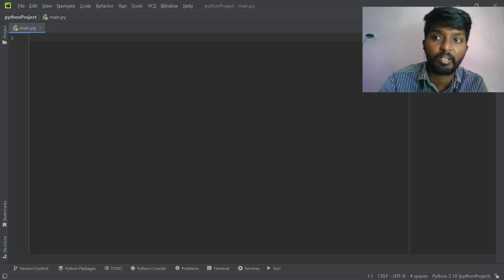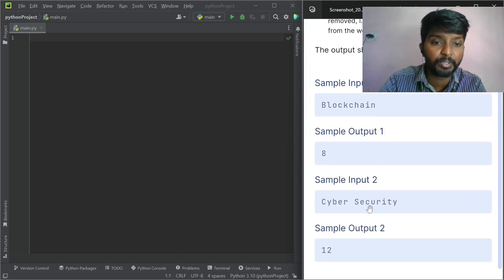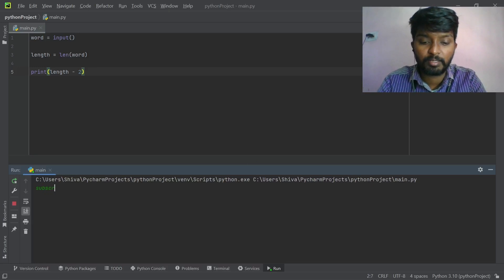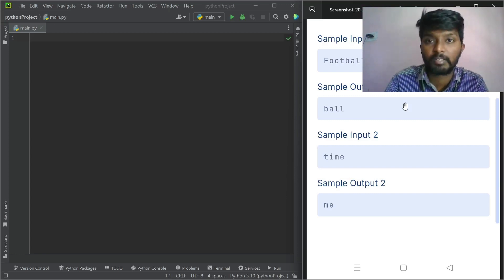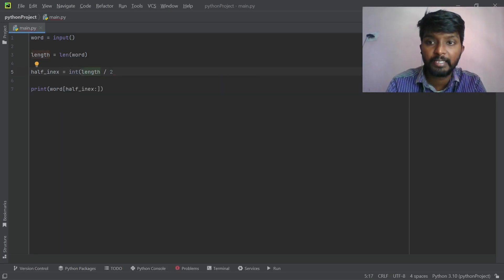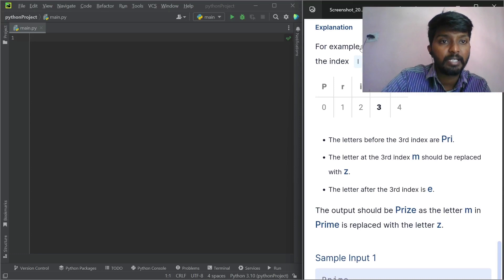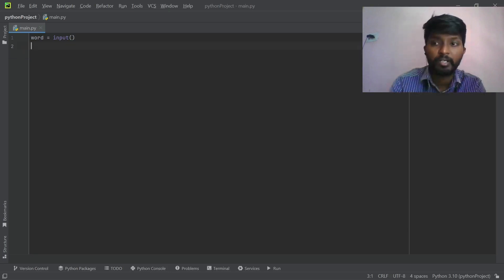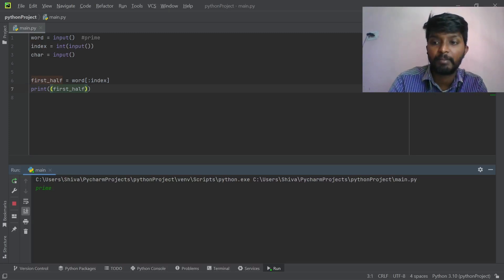CQ Python Coding Practice-1C | Assignment- 1B | Live Coding Practice | Nxt Wave CCBP 4.0 Intensive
Code with shiva
Nxt Wave CCBP 4.0 Intensive | live Coding Practice | Python Coding Practice-1C in python
There are many coding questions I practice daily, so I made a video to show you how I practice .

IMPORTANT
Hey,

I started my journey to get a High-Paid Software Job with CCBP 4.0

At CCBP 4.0, I’m able to learn programming easily with practical experience. With dedicated placement support, 700+ companies like Deloitte, Accenture Wipro, ADP, etc. are hiring CCBP 4.0 students.

You can get a Special Scholarship of Rs.16,000/-

Plus, you get a FREE one-on-one mentoring call with a Career Guidance Expert on how you can achieve a software job without worrying about your branch, degree, low CGPA, etc.